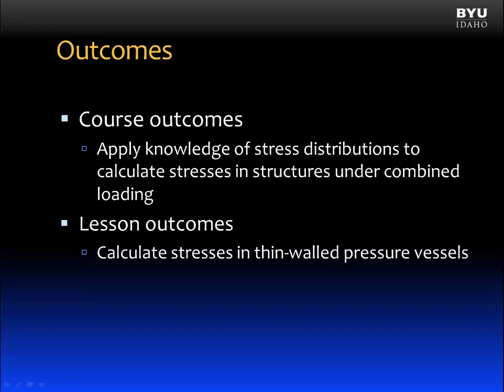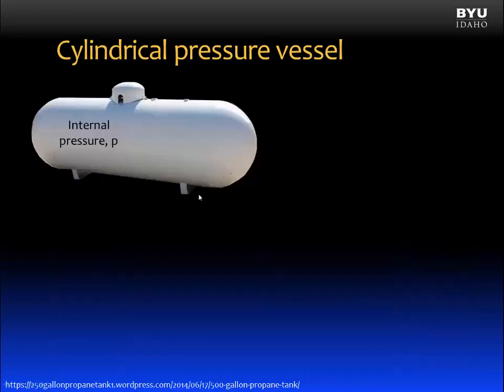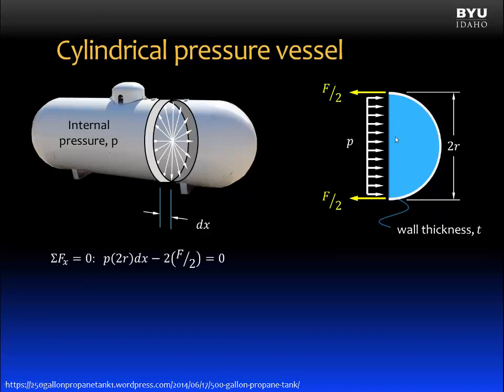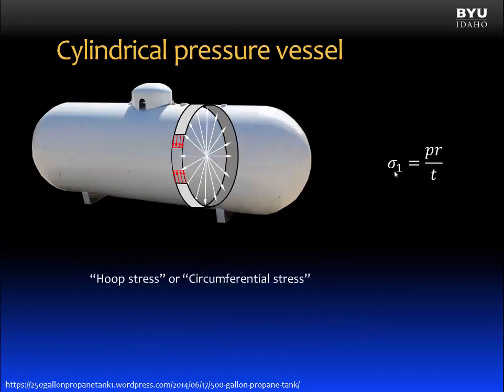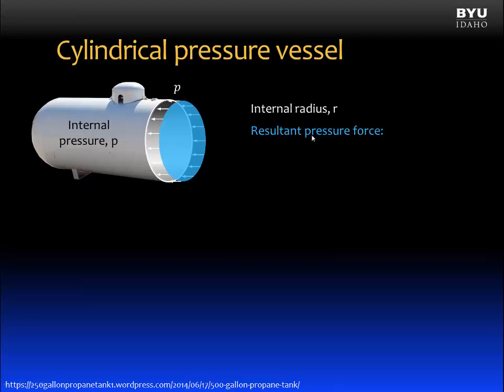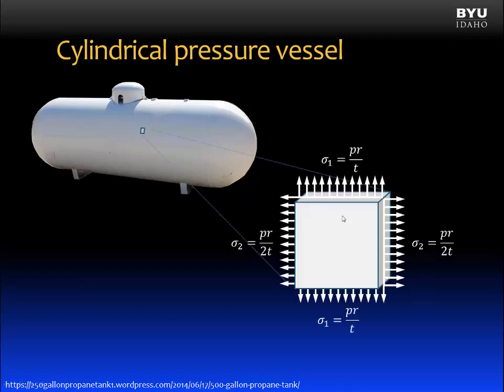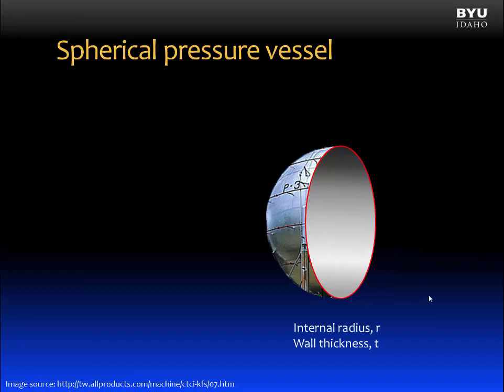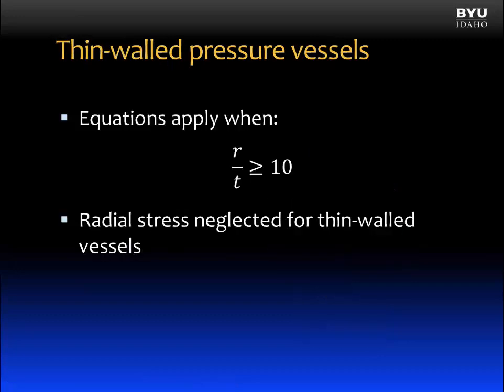07 1 Thin walled pressure vessels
Расчет толстостенных труб(сопротивления материалов)